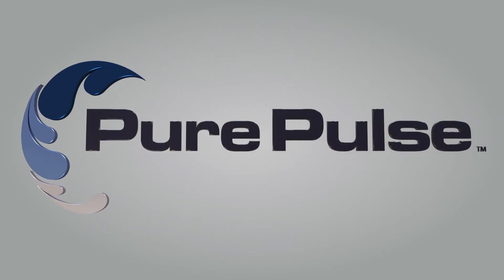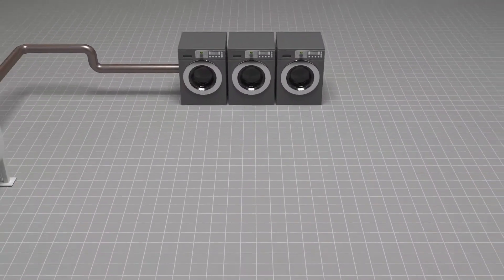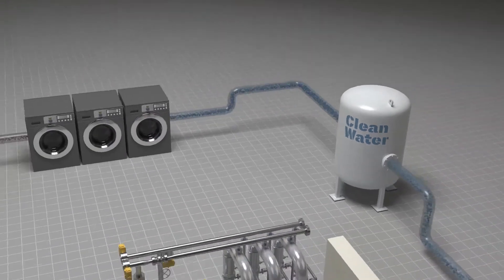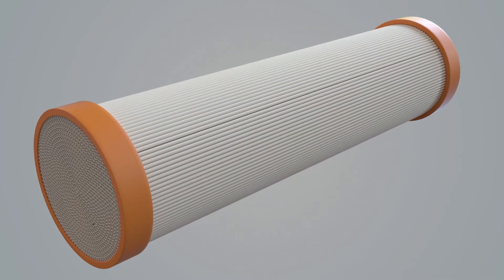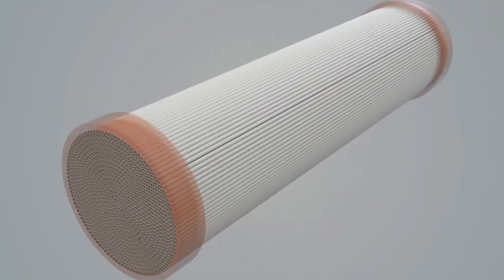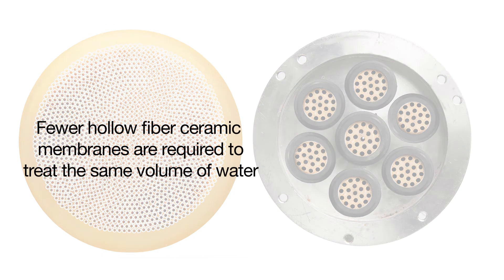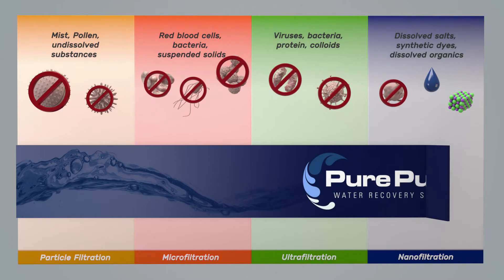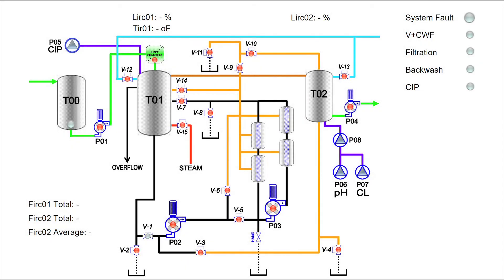PurePulse® Water Reclamation System